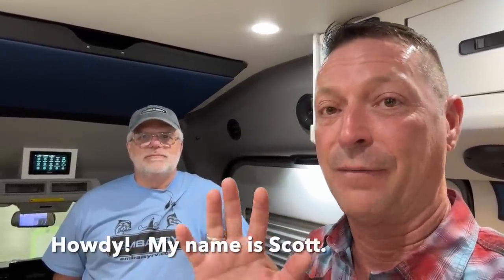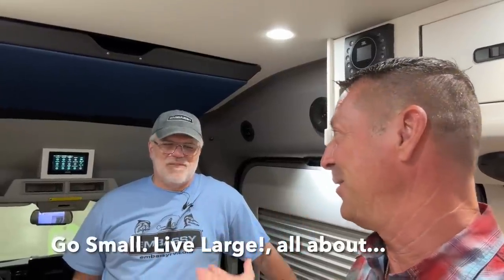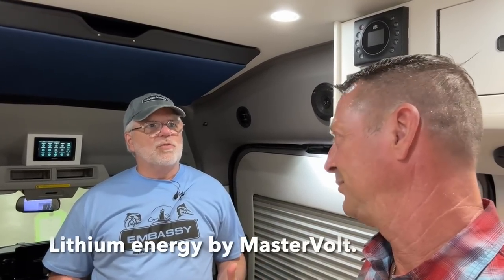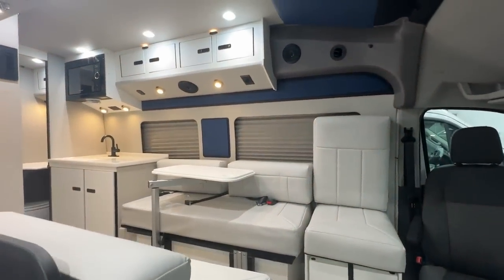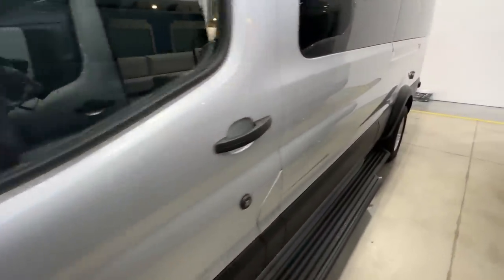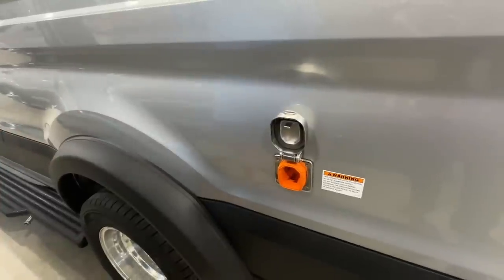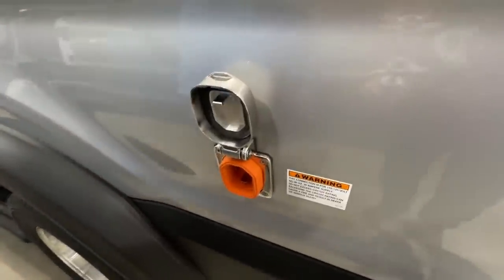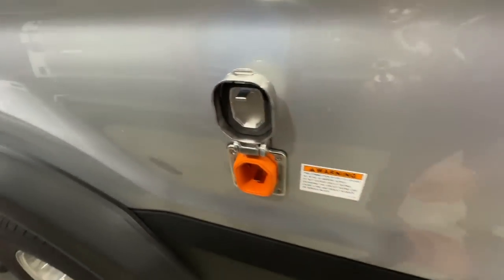Surprising Features Revealed - The Hidden Benefits of Embassy RV Class B RV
This might be the most innovative Class B RV on the market, crafted by Embassy RV.

HOA friendly Class B RV because there are NOT the usual RV giveaways such as plumbing holes in the side of the van, no exposed tanks, no solar panels, no awning, and very limited, removable badging.

Embassy RV crafts their Camper vans with:
NO propane on board
NO wood in the build out
NO black tank of toilet waste
NO awning to break
NO solar panels necessary
NO mold interior

Standard Features:
LITHIUM energy system by MasterVolt
INSULATION is best-in-class
FOUR-SEASON travel capable
TOUCH-SCREEN control panel + iPad app
WARRANTY of 3 years or 50,000 miles, is limited and which ever comes first

Tell Embassy RV that Scott at Go Small. Live Large! sent you :)

- Save 15% on Harvest Hosts membership, choose from over 8,000 commercial and private properties in 🇺🇸 and 🇨🇦

ABOUT
Howdy! My name is Scott. In 2017, I was unhappy with a traditional house  (aka, storage unit) and a long Chicago commute. In 2018, I reinvented my life which included buying a Winnebago Travato GL  Camper Van. Now in my 5th year of full-time travel in my Class B RV, I help  others achieve thier RV travel dreams more quickly and more fully. Live Large! Community.